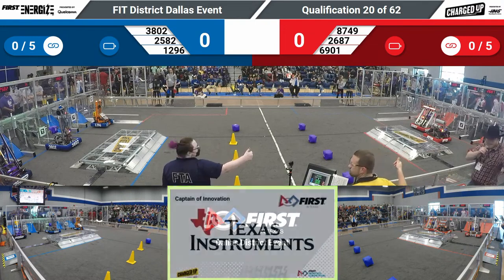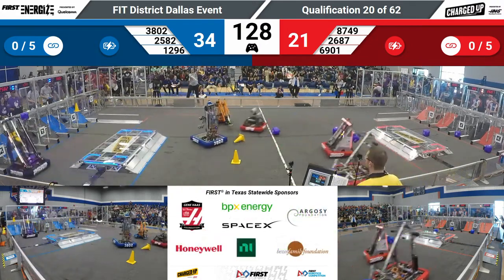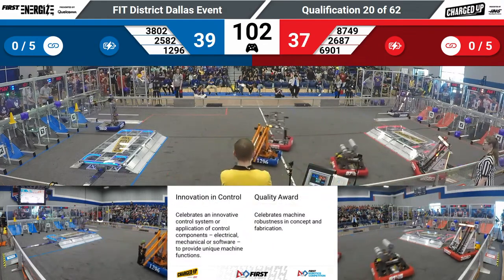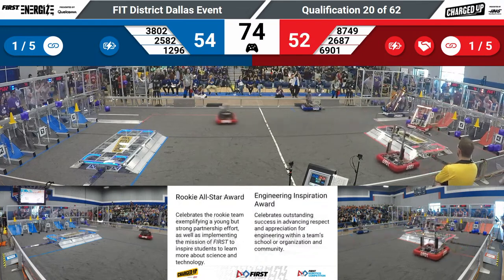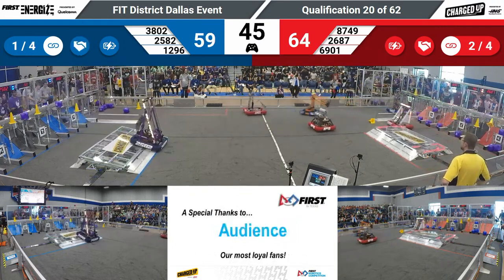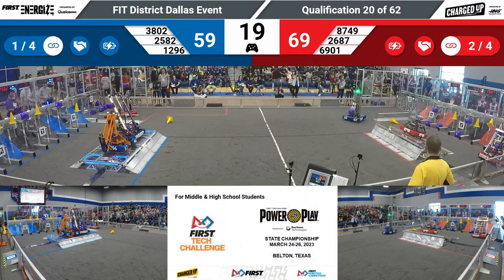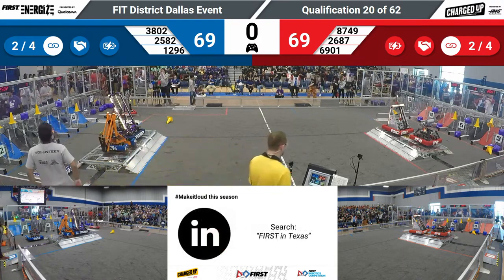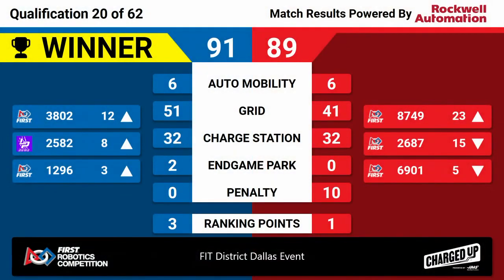Dallas 2023 QM20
FiT Texas District Dallas Event 2023 - Qual Match 20
Date: 3/4/2023